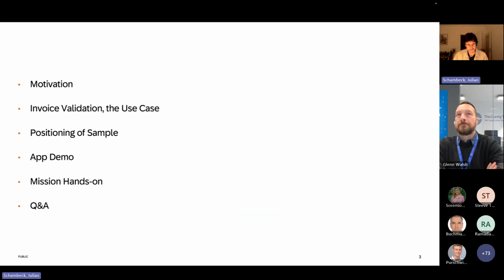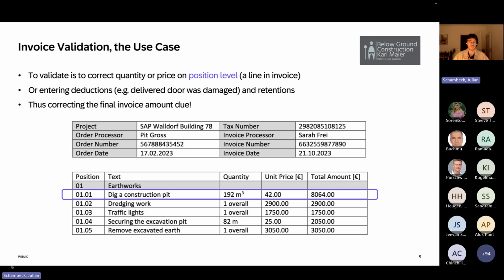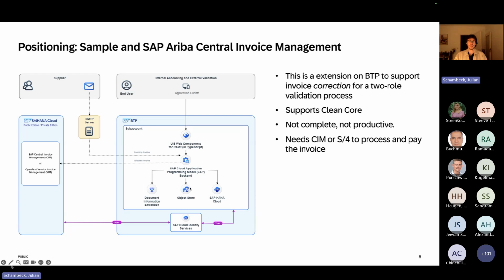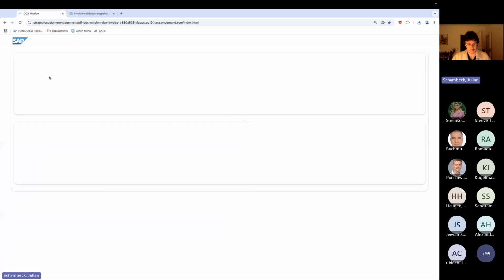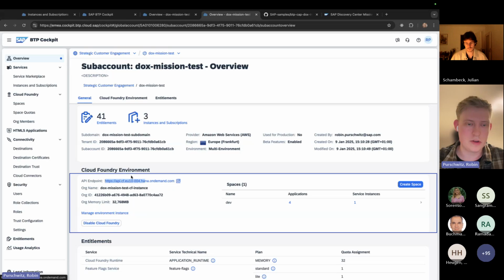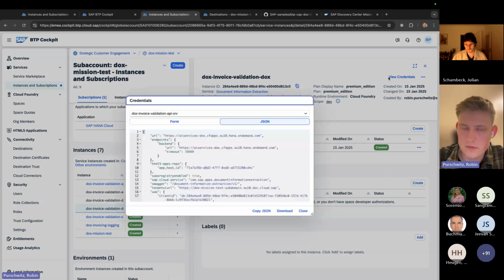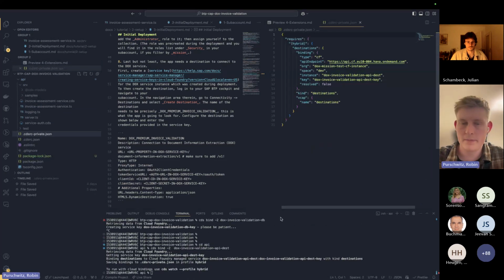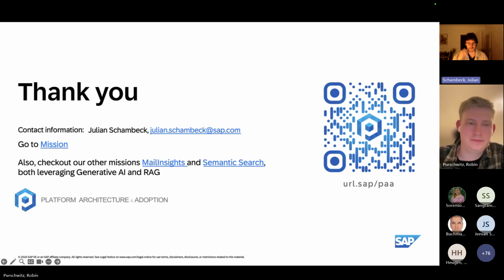Facilitate Invoice Validation - Leveraging Document Information Extraction | SAP BTP Garage Jan 2025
For multiple invoice types (for example, construction invoices), the invoice validation or invoice check is a complex process that could often need additional domain expertise from different personas - such as external domain experts.

The provided Invoice Validation sample scenario on SAP Business Technology Platform (BTP) is designed to exactly fulfill all these needs. The application enables extensive and complex invoice validation outside SAP S/4HANA Cloud (Private Edition / Public Edition) on SAP Business Technology Platform (BTP), for experienced domain experts in a proper and reliable workflow.

Watch SAP experts explain and demonstrate how you can recreate this sample scenario with the help of their SAP Discovery Center Mission